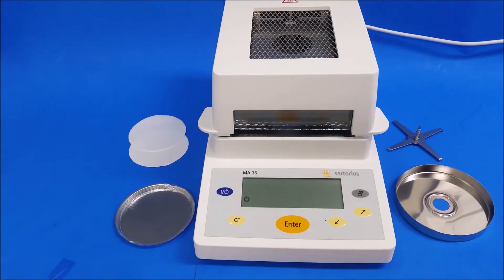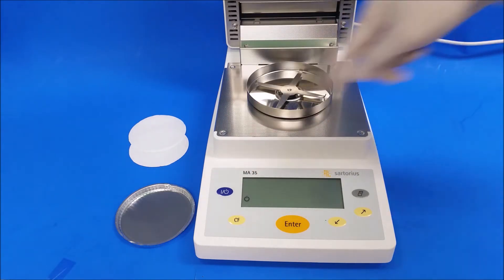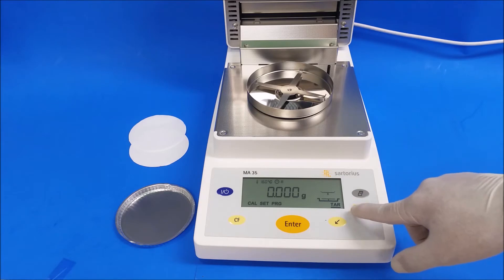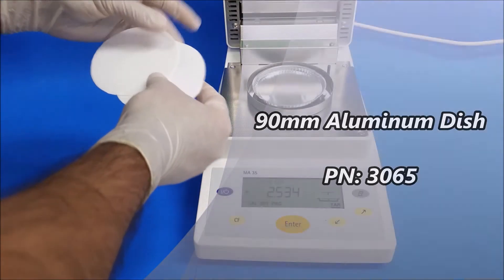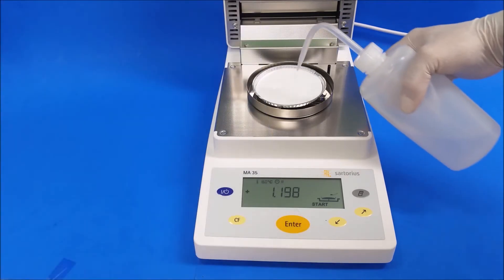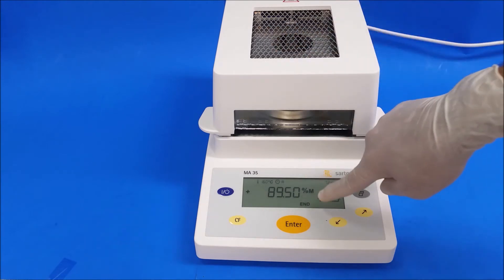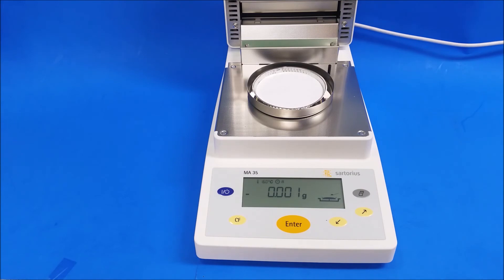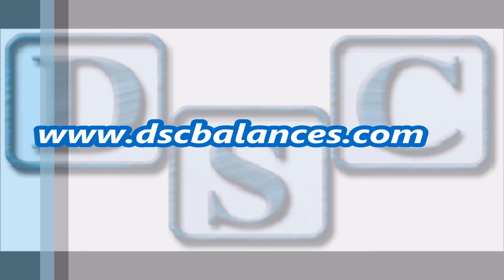Sartorius MA35 Moisture Analyzer Test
How to run a test on your Sartorius MA35 Moisture Analyzer?!